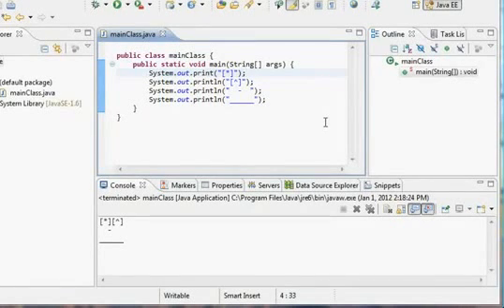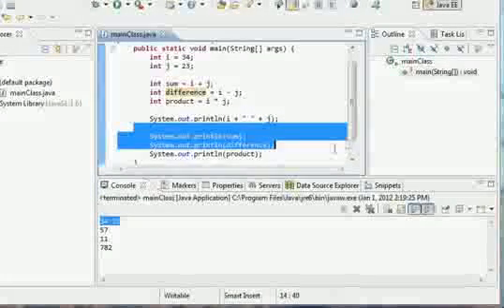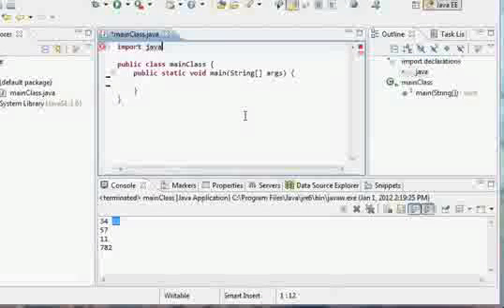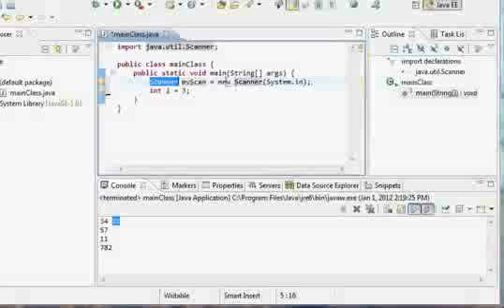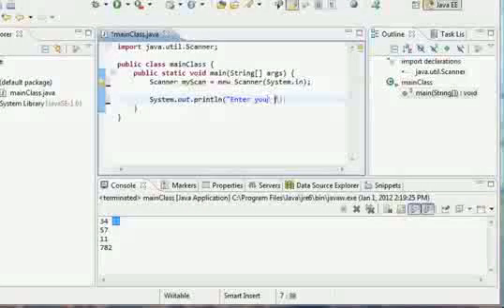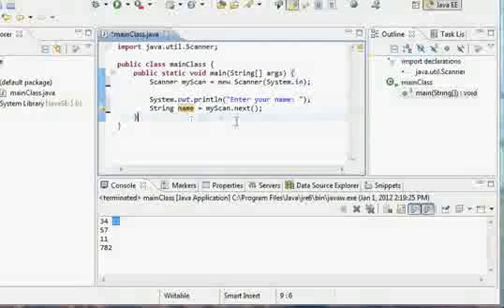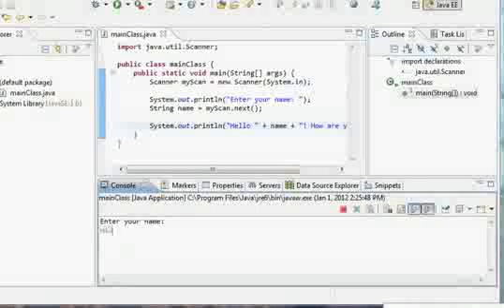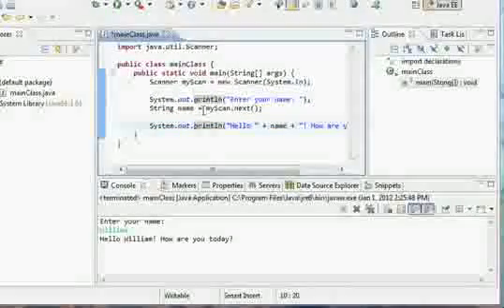JAVA Programming Tutorial User Input with the Scanner Class